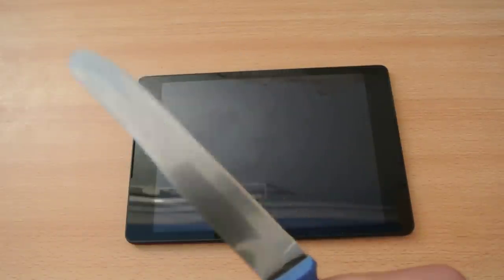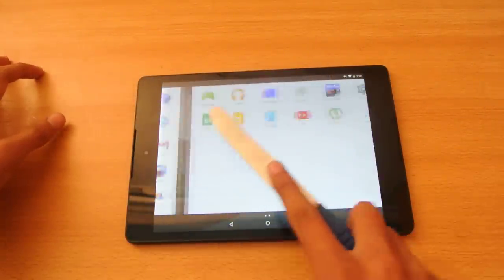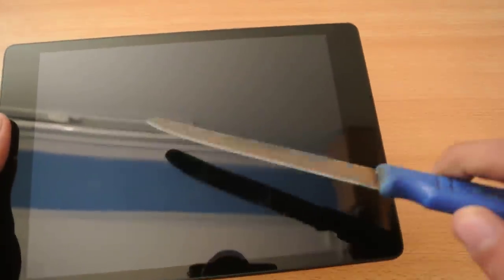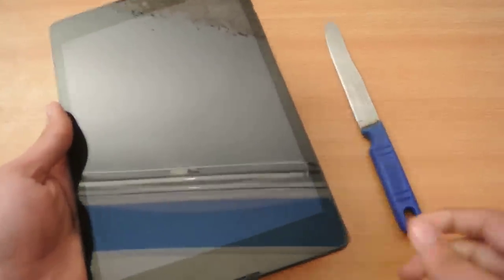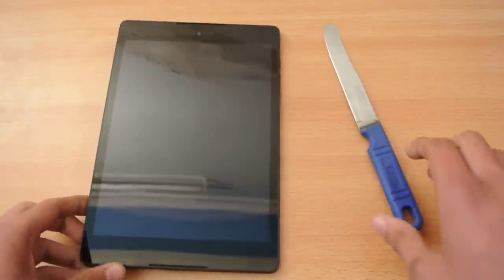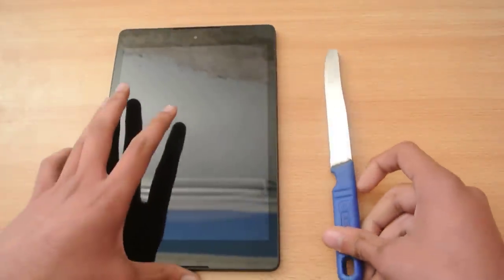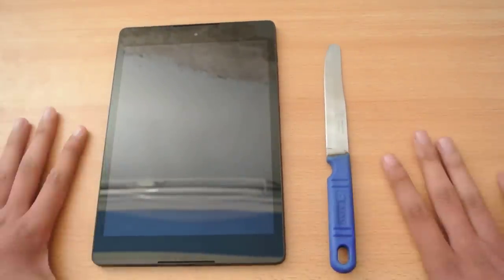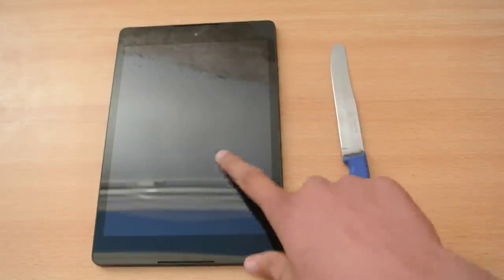Nexus 9 - Knife Test HD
Today i will do a full Knife Screen Scratch Test of Google Nexus 9 to see its durability.

& Many More!